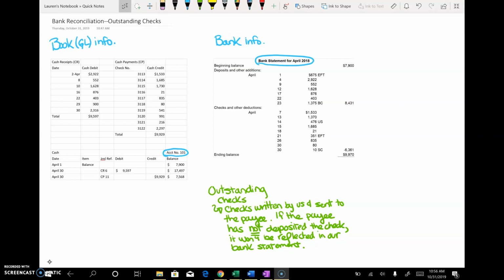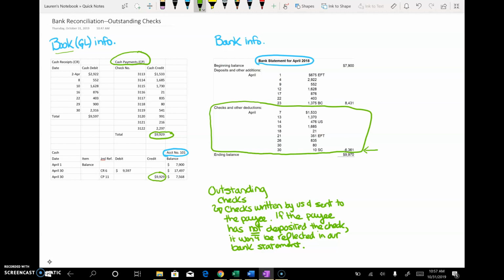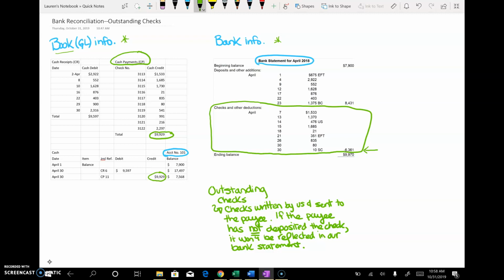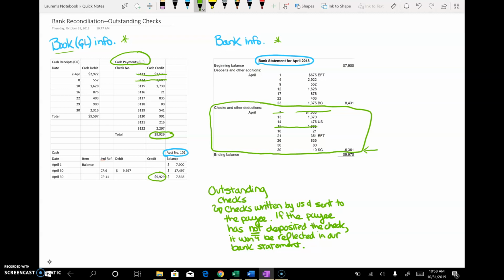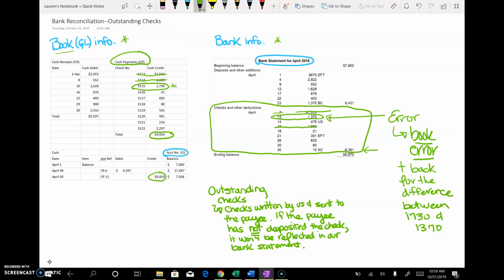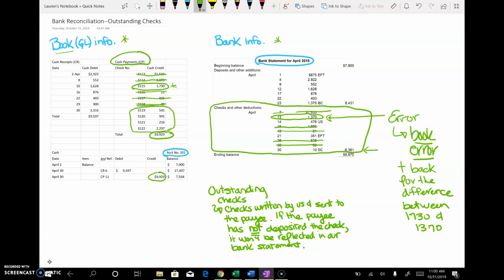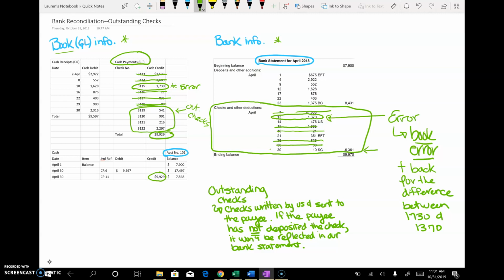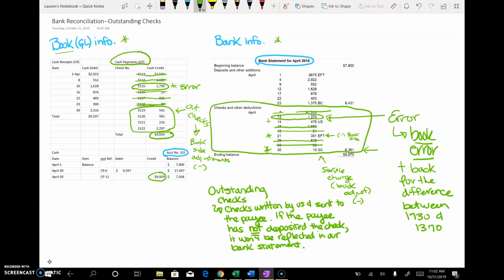Bank Reconciliation--Outstanding Checks